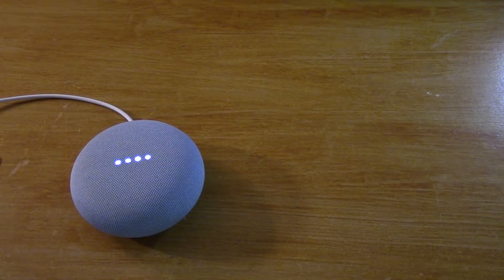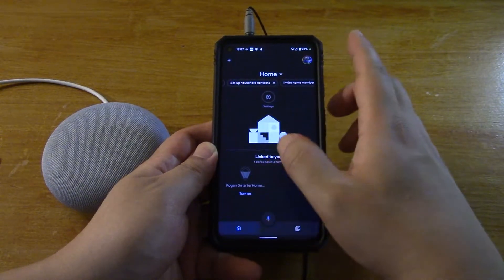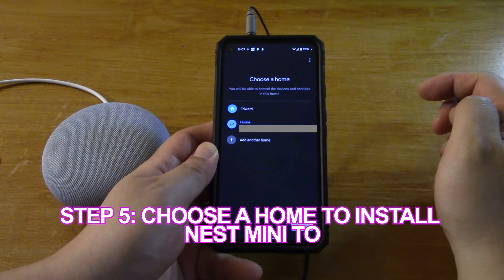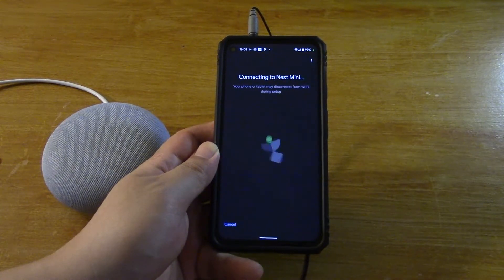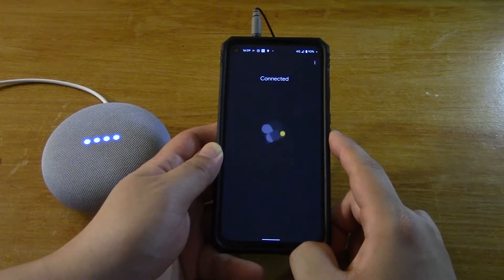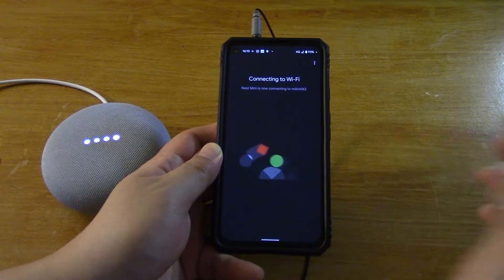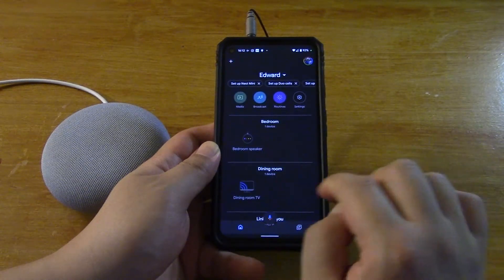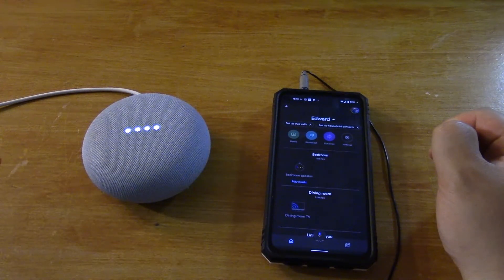Google Nest Mini - How to connect to a different WIFI after moving house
In my old house I used to have a Google Nest Mini in my bedroom. I didn't do much with it except if I wanted to listen to music, I would just say "Hey Google, Play ###". I moved house about a year ago and I have not connected the Nest Mini to my new WIFI until today. The reason why I delayed it for so long was because there was just so much to do after I moved house, and I didn't have a clear picture in my head how I would reconnect the Nest Mini (it doesn't really have any buttons on it). Today I decided to bite the bullet and figure it out at the same time as recording the video. I have added some prompts in the video to make it simpler to follow. The main steps basically include using the Google Home app to try and detect the Nest Mini (even though the Nest Mini is not currently connected to the Home WIFI, as long as it is turned on, there are ways for your phone to detect it), and make it connect to the home WIFI again. Watch the video if you ever run into the same problem!